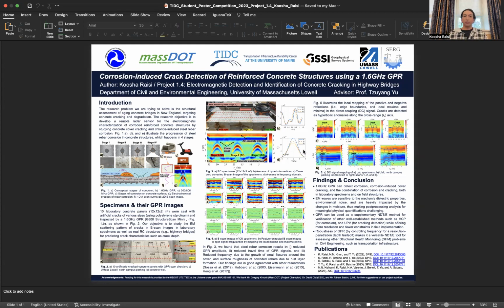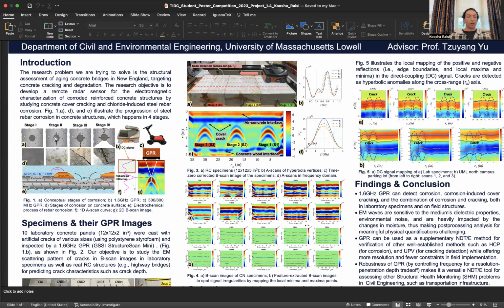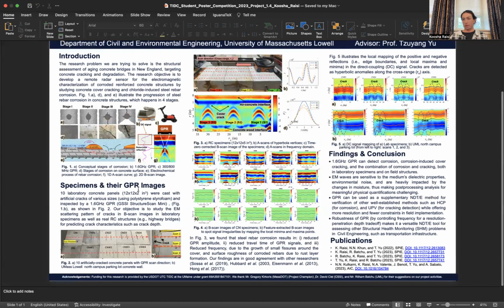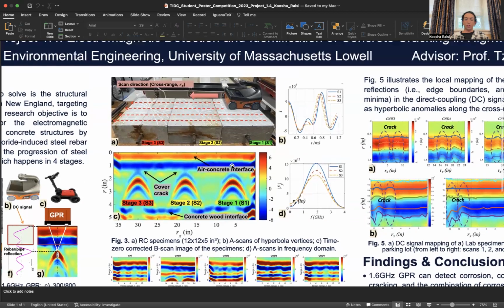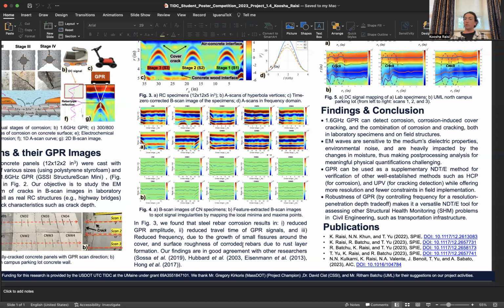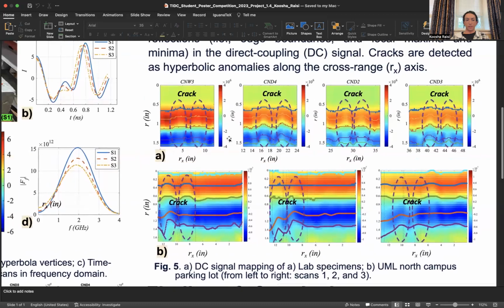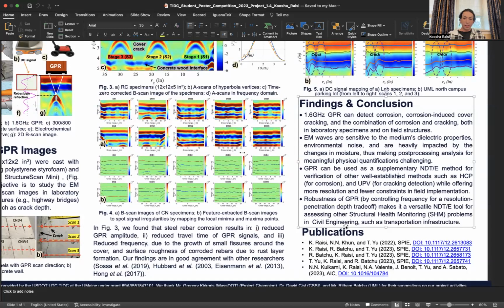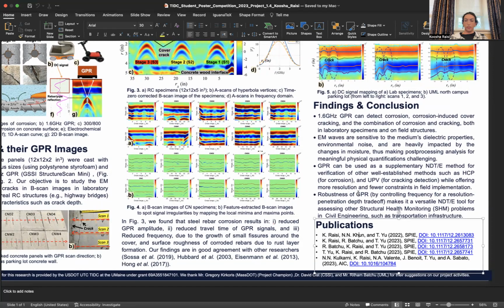Corrosion-induced Crack Detection of Reinforced Concrete Structures using a 1.6GHz GPR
Presentation by Koosha Raisi of the University of Massachusetts Lowell as part of the 2023 Student Poster Contest through the TIDC 2018 FAST Act UTC Region 1 Program. The competition is designed to recognize excellence in student research and improve the visibility of student research efforts in transportation related fields. TIDC is sharing student posters, presentations, and abstracts submitted to this competition through our website and social media channels. This virtual competition is held for families, friends, researchers, professors, transportation professions (i.e. State DOT employees), and all other interested parties to view on our website and social media platforms. Audience members will be able to vote for their favorite posters and presentations until 12/8/2023.